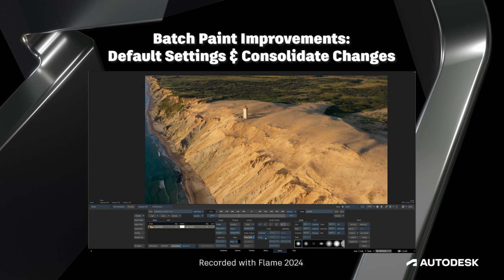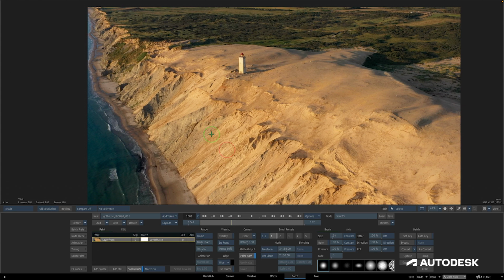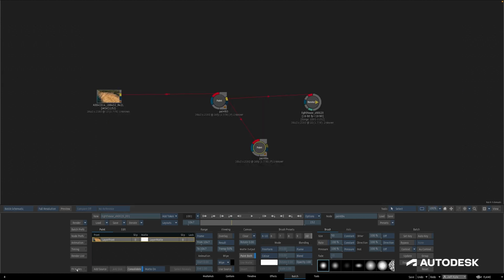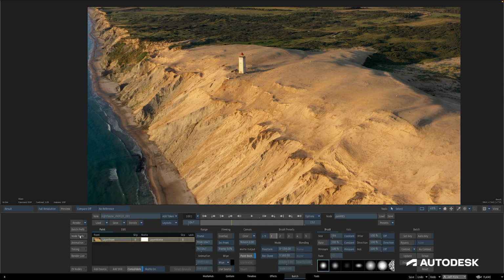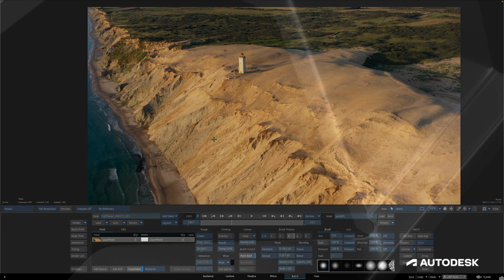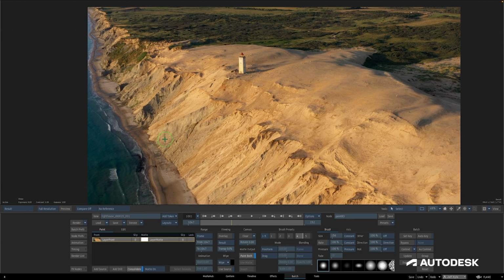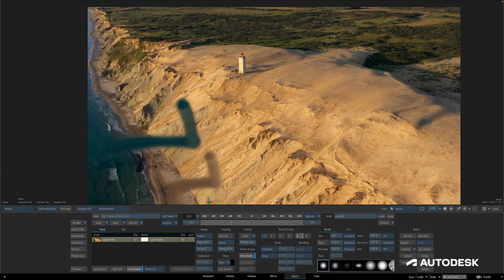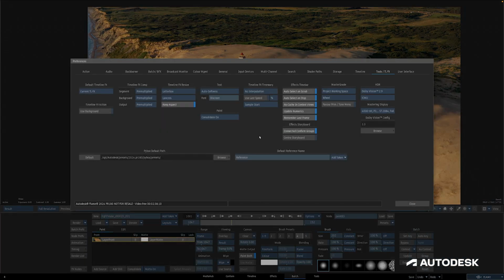Batch Paint Improvements - Part 2 - Default Settings & Consolidate - Flame 2024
Batch Paint has been updated in Flame 2024 with a slew of improvements designed to accelerate your workflow. In this video, learn how to save your default Presets settings and what's changed with the Consolidate Paint strokes feature. This video is Part 2 of 4.

Level: Beginner
Recorded in: Autodesk Flame 2024
Recorded by: Jeff Kyle

or if you are in education, you can sign up for a free license

00:00 Introduction
00:26 Saving Default Preset Settings
1:51 Consolidate Changes